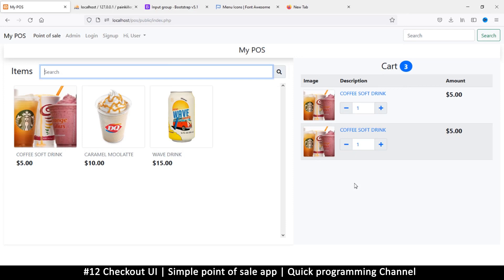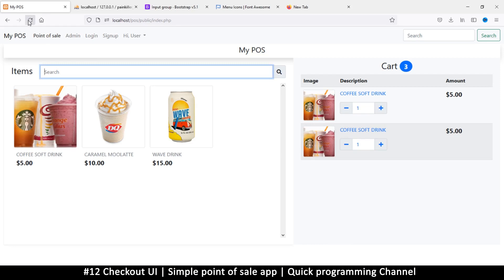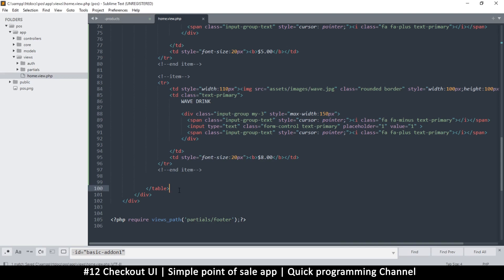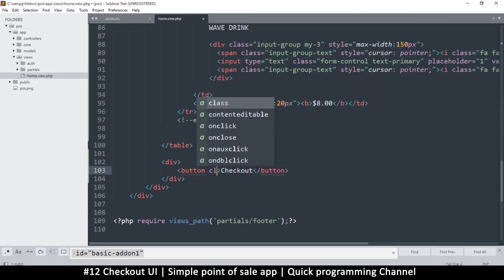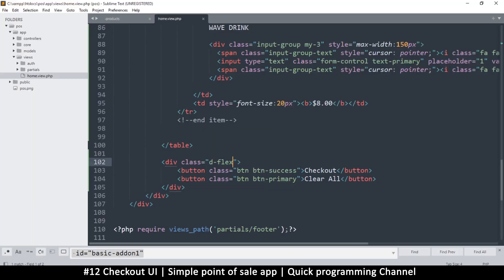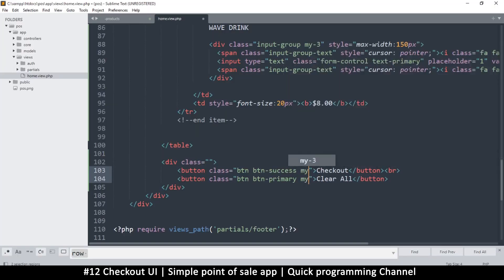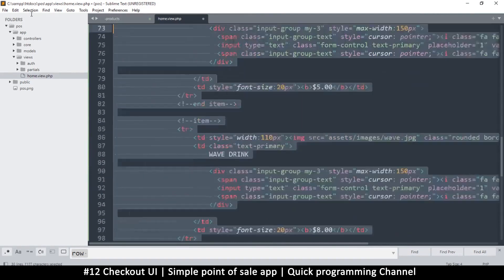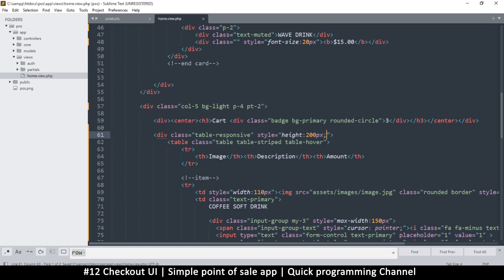#12 Checkout UI | Simple point of sale app in php & javascript | Quick programming tutorial